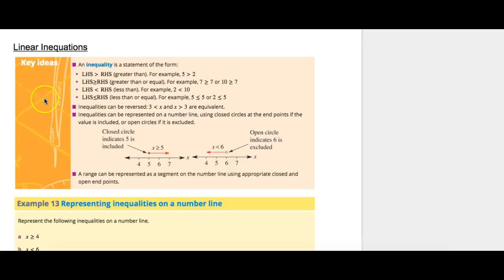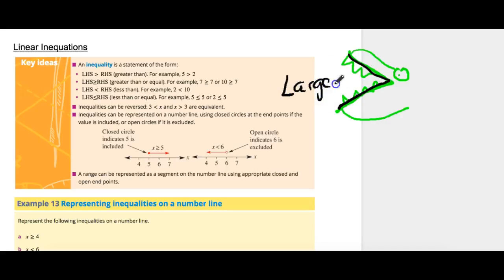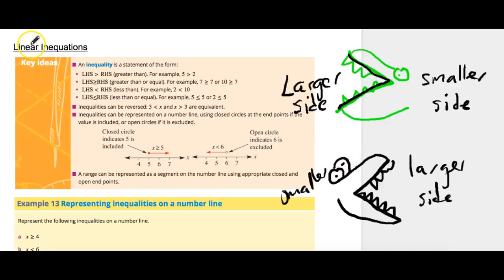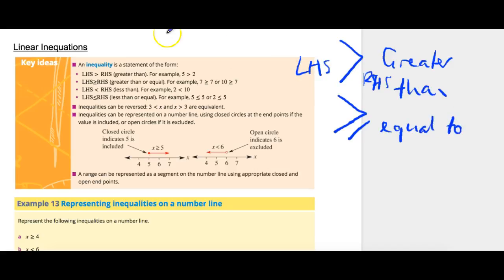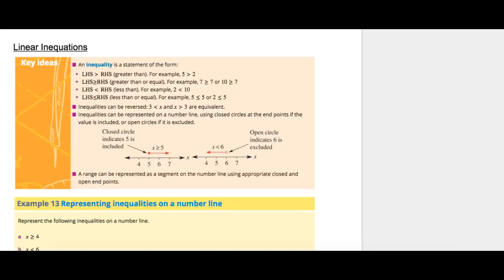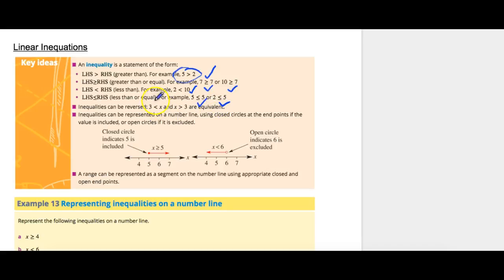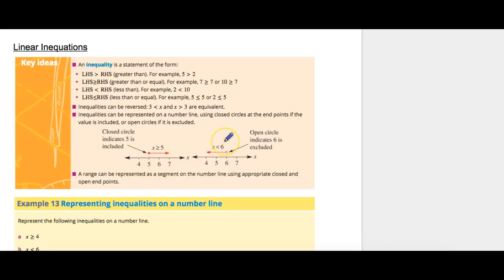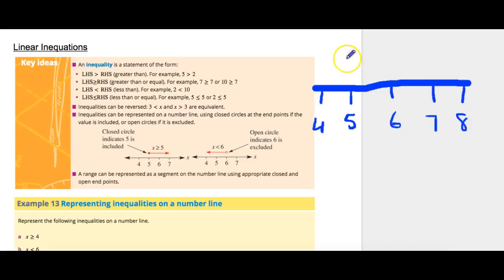10_Maths_Linear Inequation 1_KM